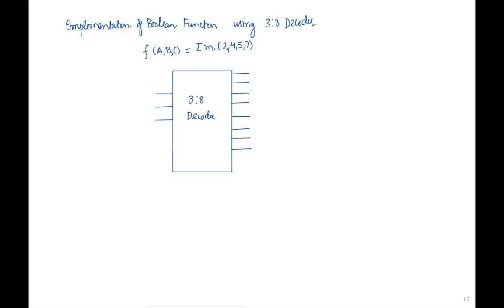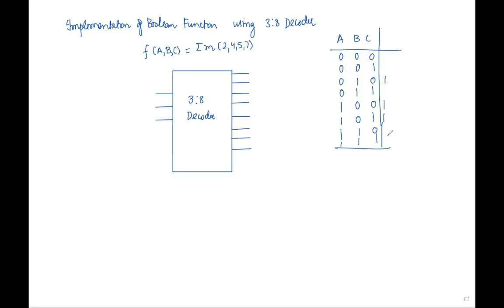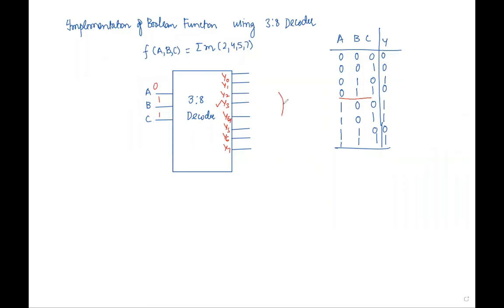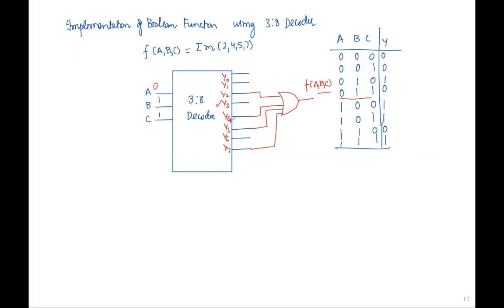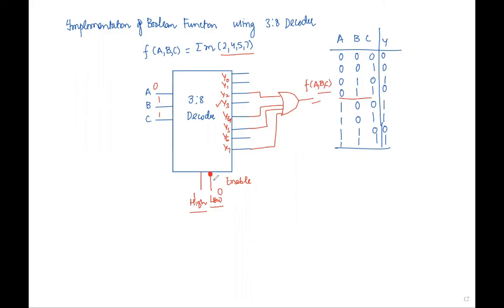Implement Boolean Expression using 3:8 Decoder #3 to 8 Decoder Design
Implement boolean function using decoder
Learn how to implement a boolean function using decoder
Implementation of Boolean Functions by Using Decoder